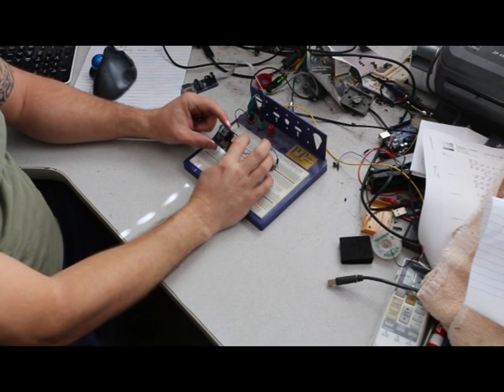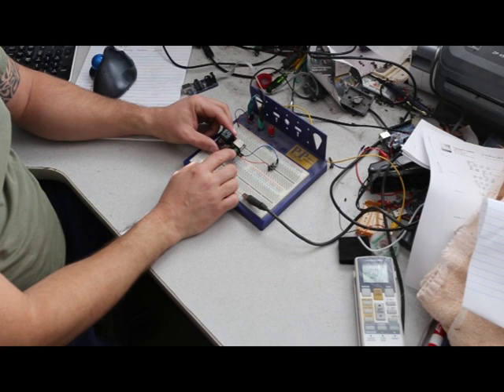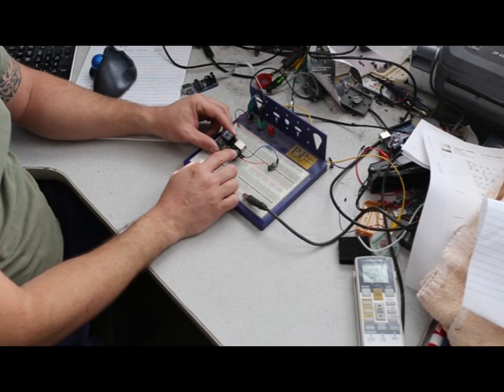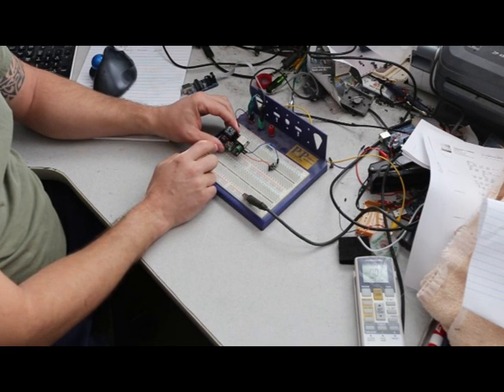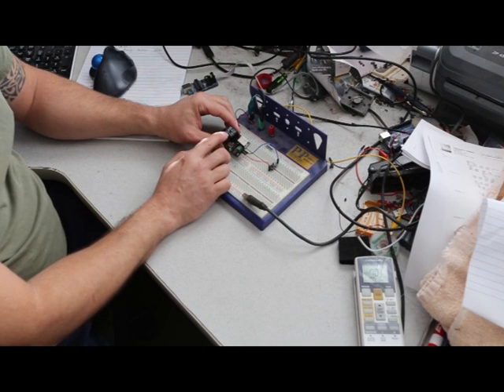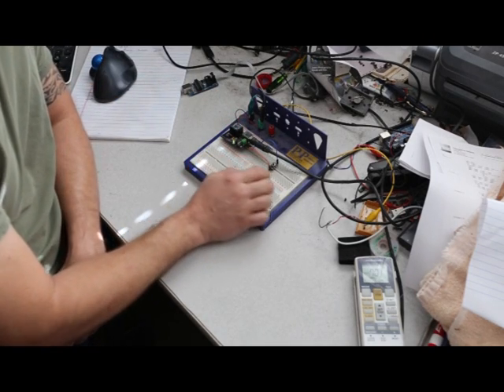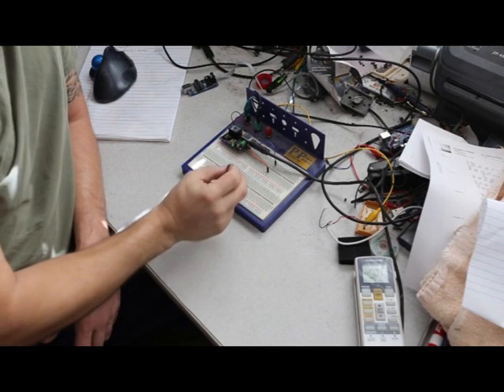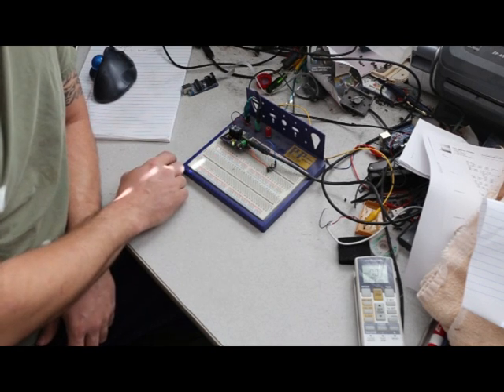TinyDelay - a time delay relay - Arduino IDE compatible.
This is a product video for TinyDelay from Nanohawk.  It is an Arduino IDE compatible delay timer with a single input channel and status LED.